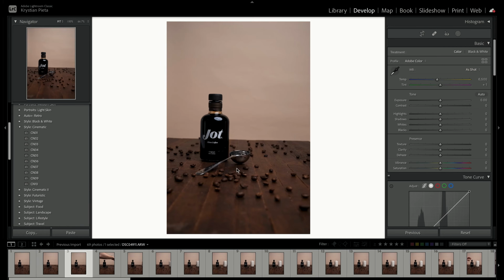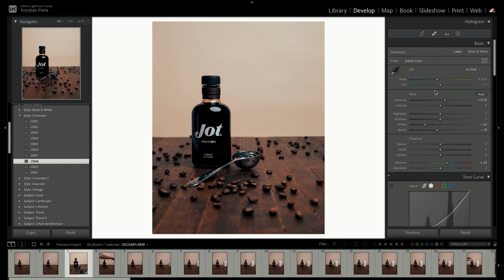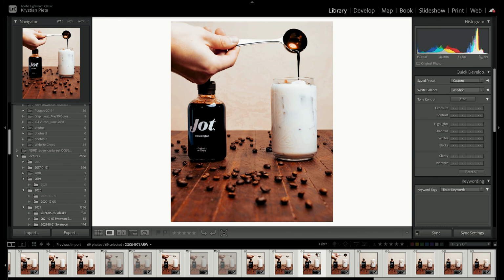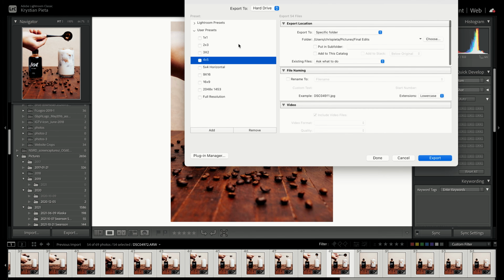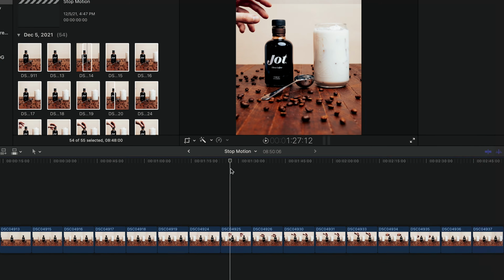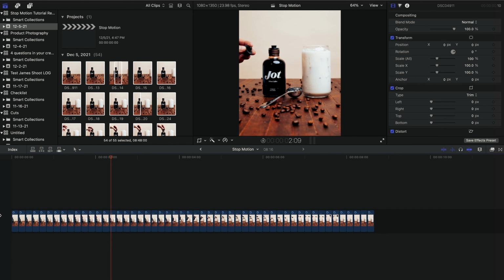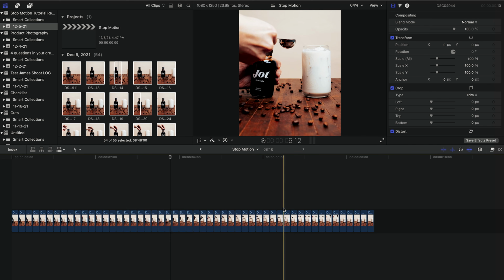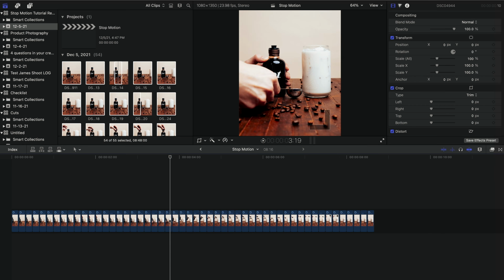Upgrade Your Product Photography - Stop Motion Guide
This video will teach you how to do stop motion and creative product photography at home! We’re going through the setup of stop motion video, gear required, techniques you need to know, and how to edit it all together.  We’re using just one light and doing it all at home so this product photography stop motion guide is great for all levels.  If you’re trying to learn product photography and stop motion, you’re in the right place.

✅ Beginner Kit

🎥 Main Camera
📹 Budget Camera
📷 Budget Lens
✨LED Light
💡Budget Light

Who am I:
I’m Chris, a photographer based in Chicago. I teach photography and creative business through YouTube, my newsletter, and coaching. When I’m not teaching, I make photos and videos for brands. My YouTube channel is here for two reasons: to teach you how to start a creative business and photography.

If you’d like to talk, I’d love to hear from you.

Timestamps
0:00 Intro
1:08 Ideation
3:17 Gear Required
4:00 Setup
6:04 Shooting
10:03 Editing
16:23 Outro